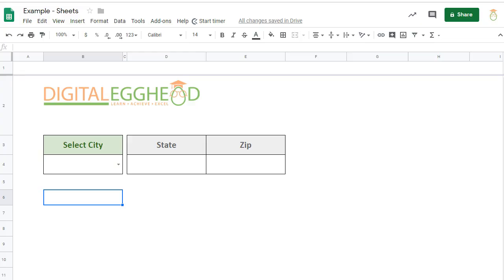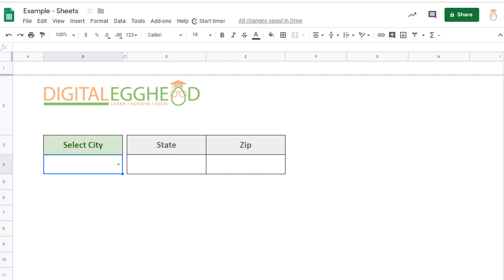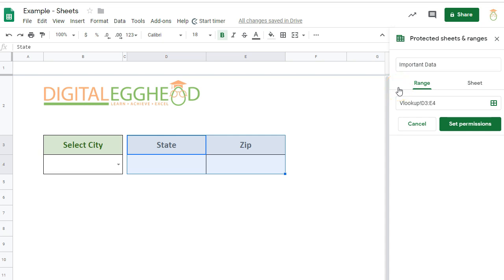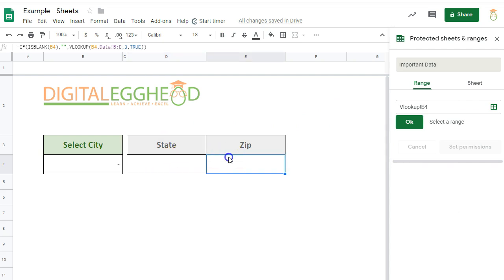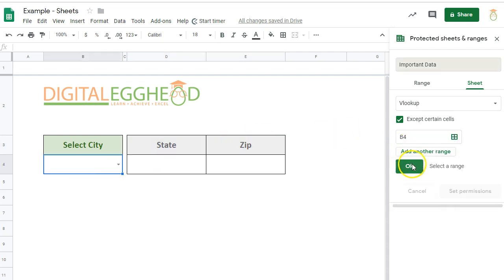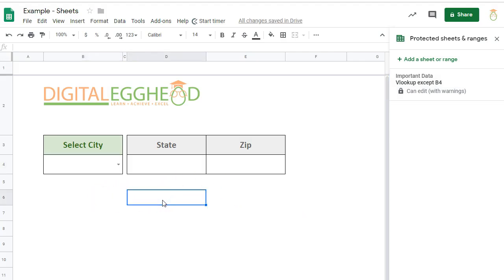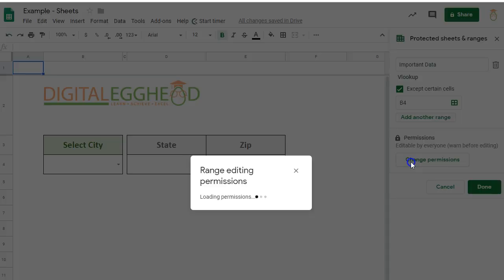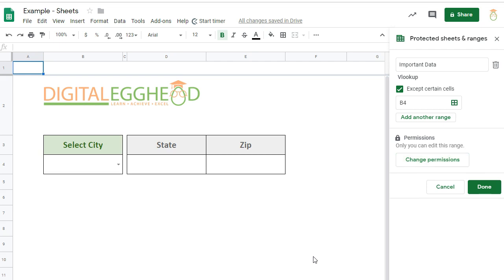Google Sheets - Lock Cells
This quick video shows you how to protect sheets and ranges. See how to lock specific cells and entire sheets.